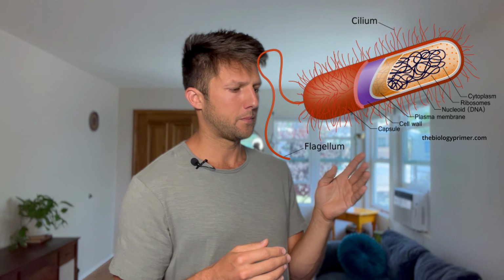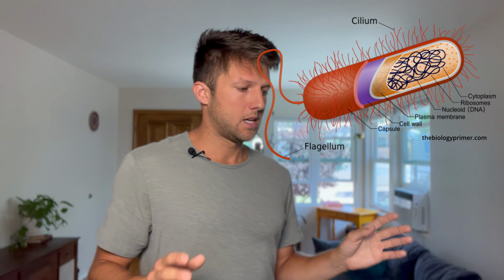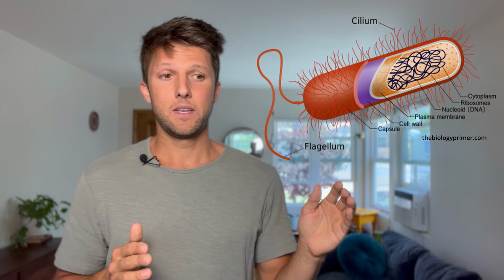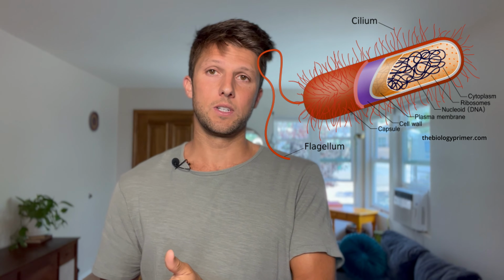Simplified Evolution of Survival Strategies from Unicellular to Humans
Your body and your behavior, this moment right now, are a product of evolution. Take a quick look at how we got here from unicellular organisms to humans.